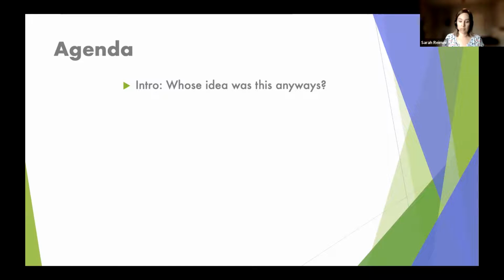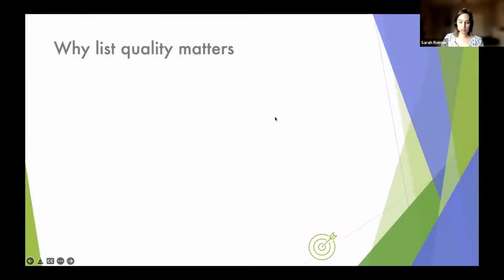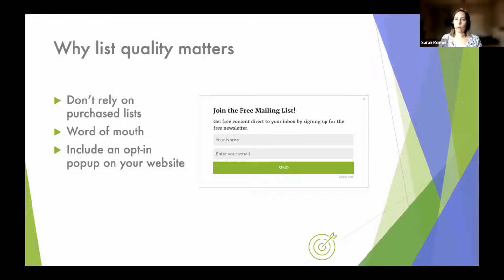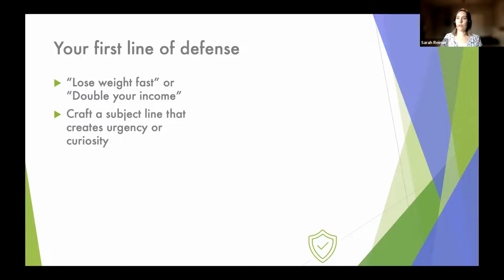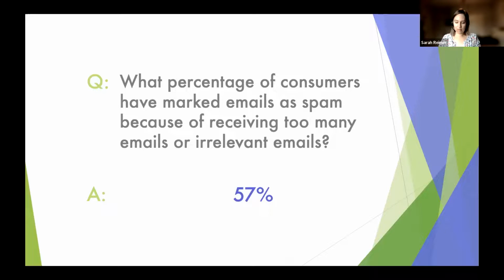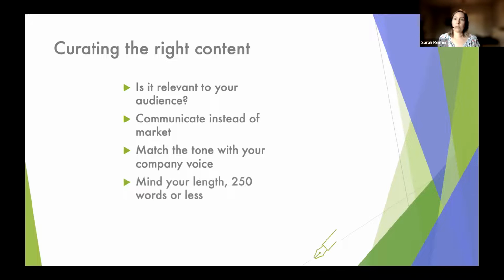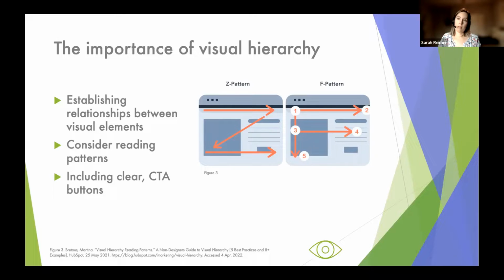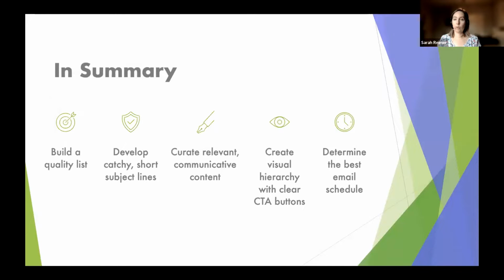How to Create Effective Marketing Emails That Grow Your Customer Base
What are some key ingredients of an effective marketing email that attracts new customers and avoids spam traps?

In this virtual webinar, we'll explore email elements such as layout, content, list, and timing that contribute to a well-crafted email that attracts potential customers.

Sarah Reimer is an accomplished and highly versatile graphic designer and marketer with 20 years of industry experience. She is the owner of Creative Assets LLC, a graphic design and marketing management business that works directly with various clients to develop impactful, lead-generating digital and print marketing campaigns. Successfully building her business from the ground up, she is passionate about teaching other business owners graphic design and marketing strategies they need to succeed.